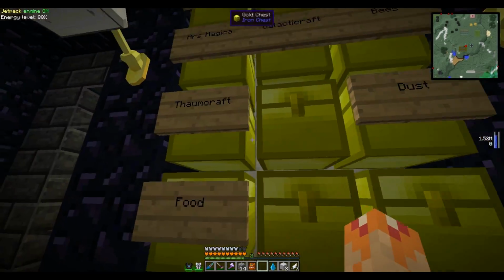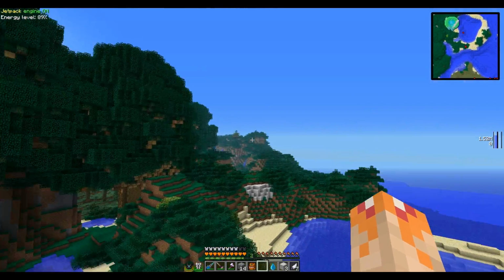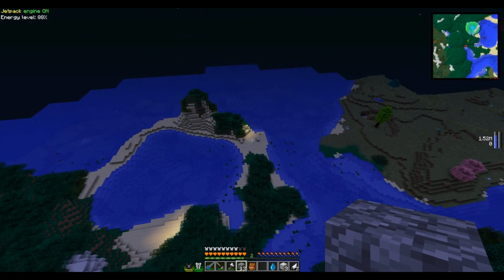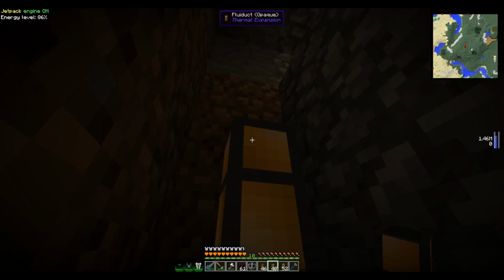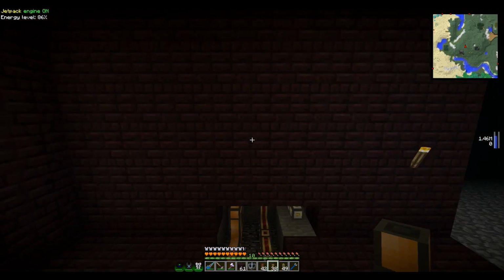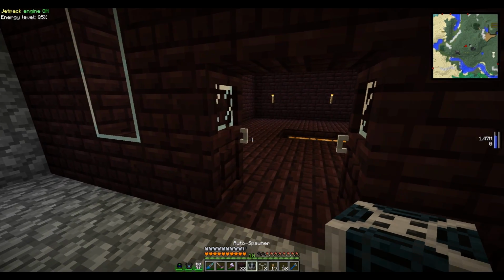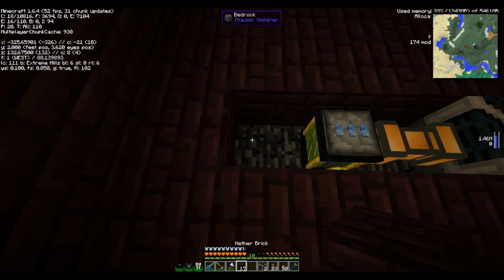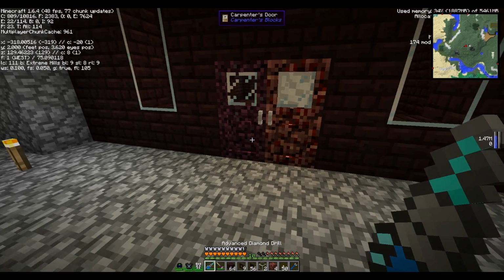RAC PACK Modded Minecraft - 019 - GHASTLY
Give this a like ... if you like it of course

If you would like to have a go at the RAC PACK then unfortunately it is currently not public. BUT if you want to give a friendly tweet to @atlauncher you could help a lot on our way to make it a possibility. Thank you everyone